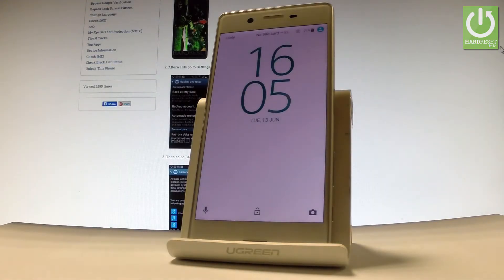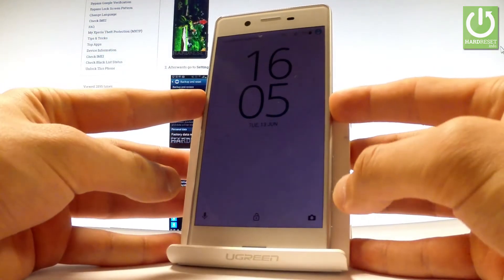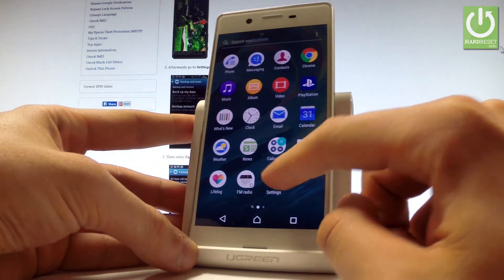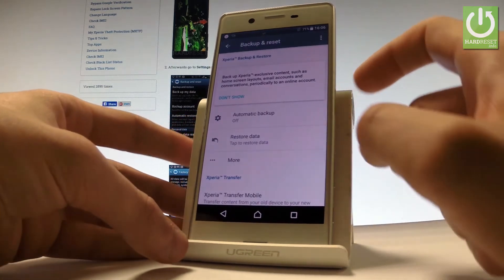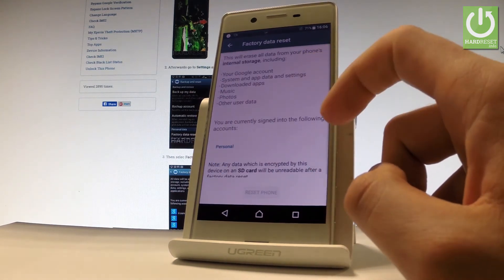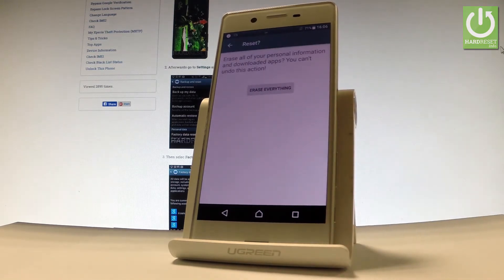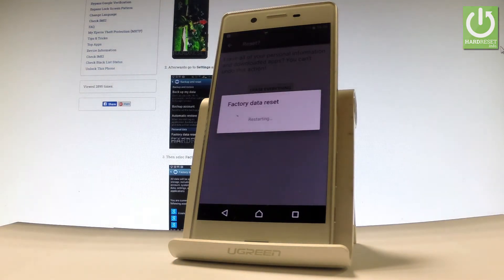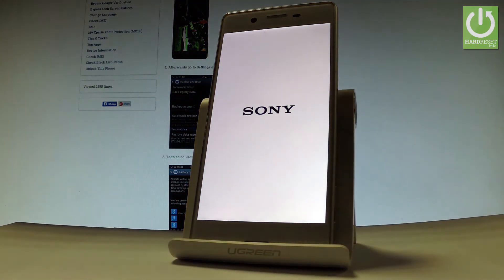How to Hard Reset SONY Xperia X - Reset Android / Format Data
How to hard reset SONY Xperia X F5121? How to factory reset in SONY Xperia X F5121? How to format data in SONY Xperia X F5121? How to erase all data and customized settings in SONY Xperia X F5121?

Hard Reset operation will erase all personal data and custozmied settings. So it will clear your device and repair Android system.